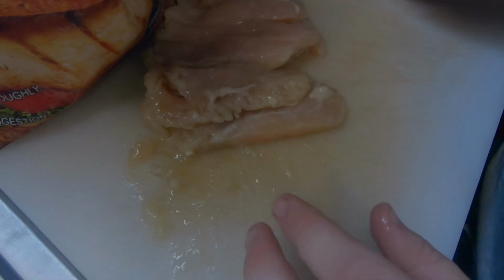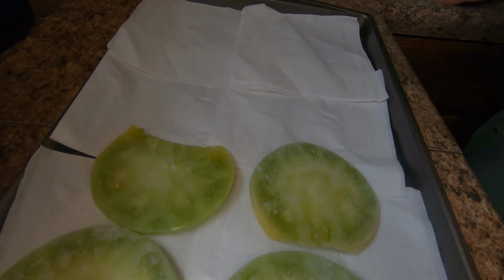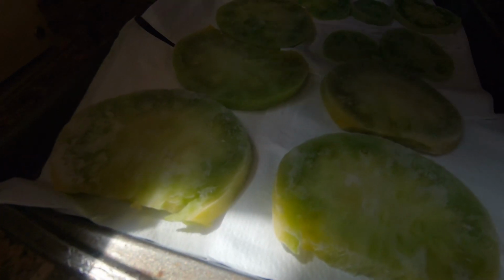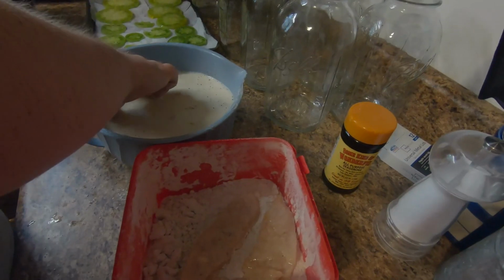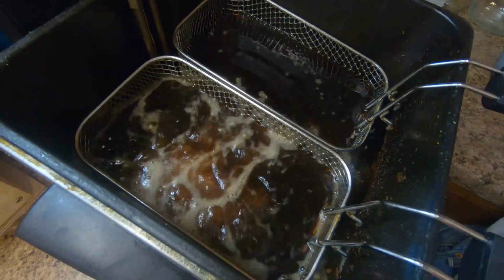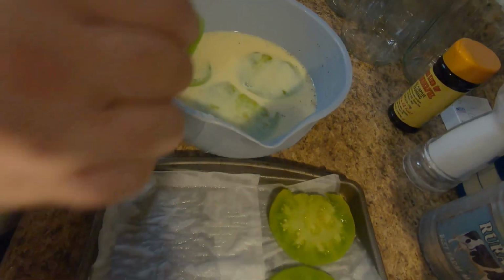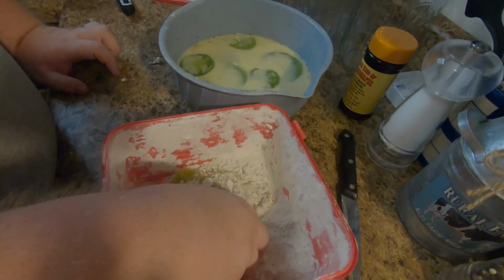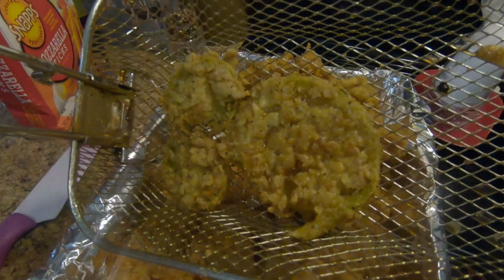Didn't go how it was supposed to... (fried chicken and fried green tomatoes)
Hello everyone well it go how Daniel wanted to. this was supposed to be keto fried chicken and fried green tomatoes but... When he went to chop up the pork rinds they were soft so we will have to try this again sometime with  fresh pork rinds. But it turned out good and was very good